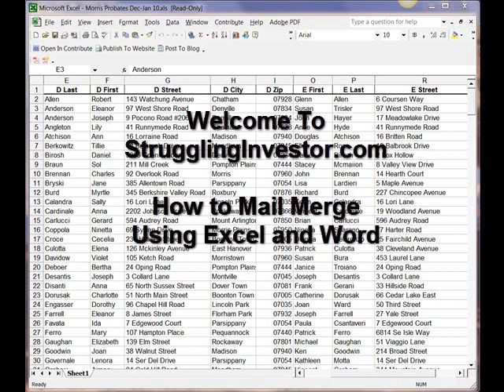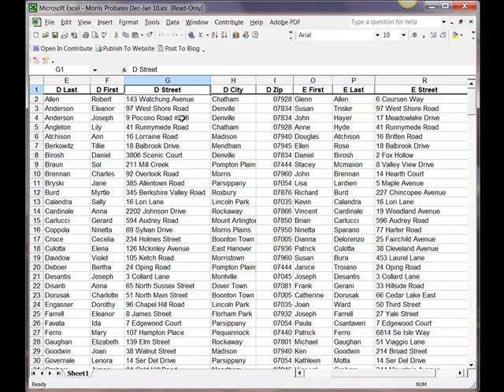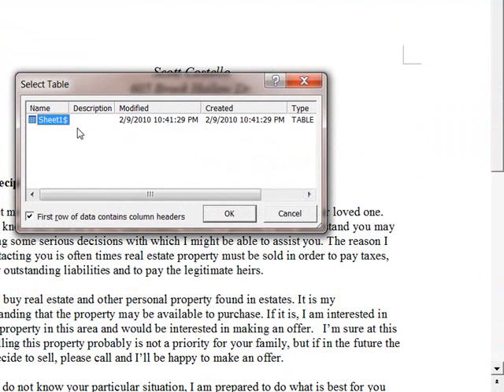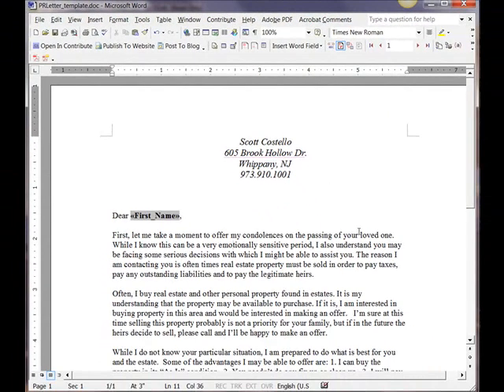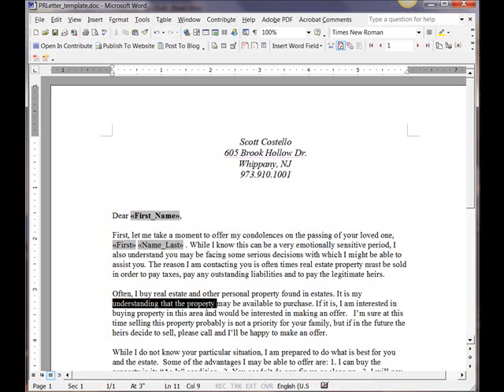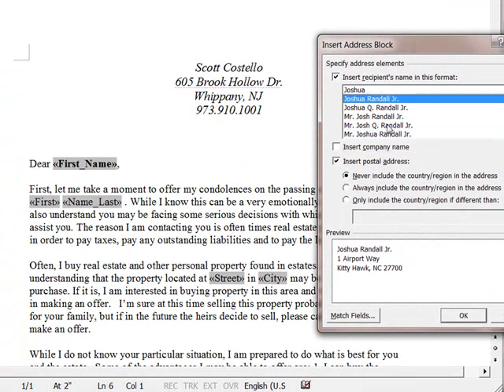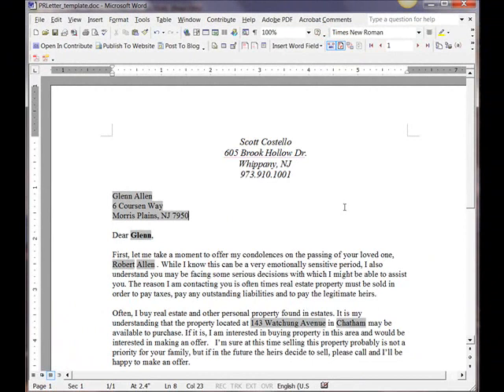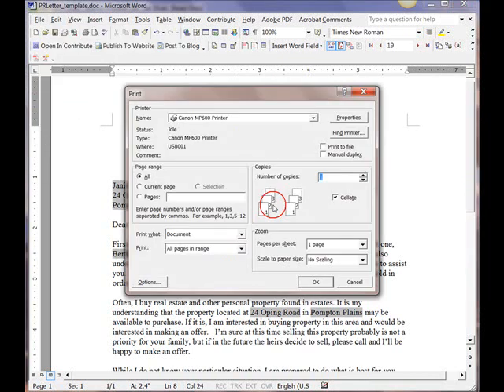Mail Merge your Excel Lead List into a Word document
Just a quick How to on mail merging your probate lead list into you Probate Letter